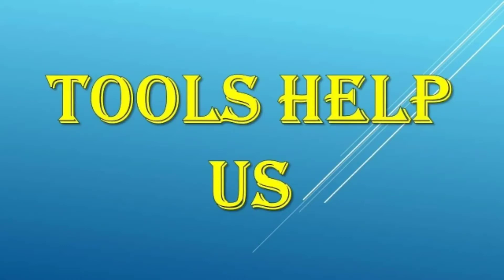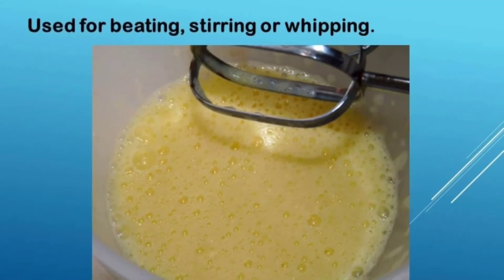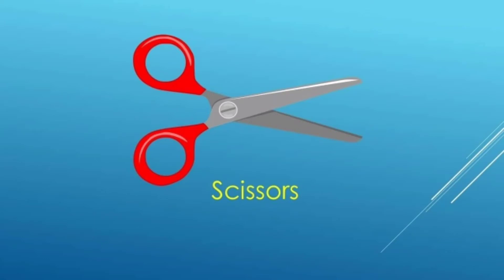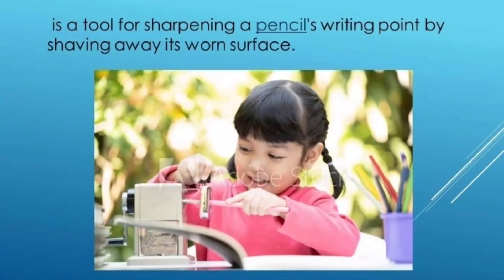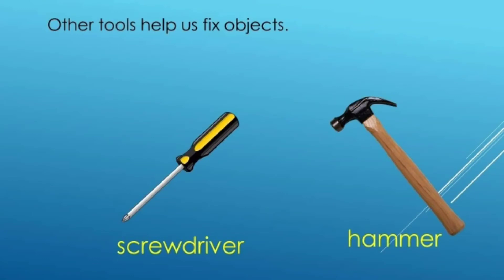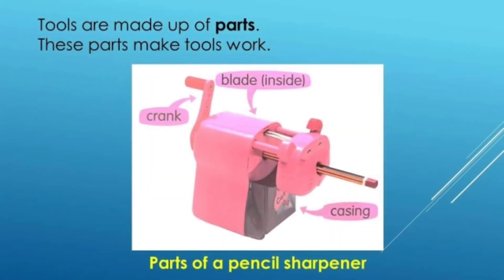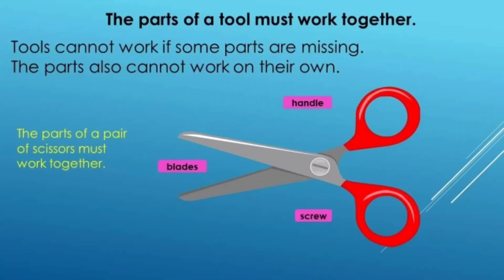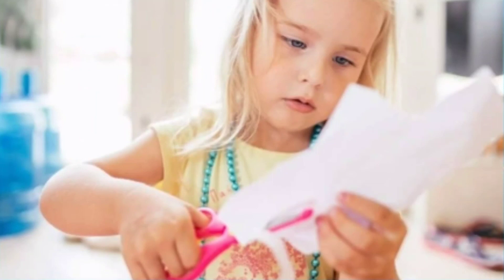Tools Help Us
P2 Science lesson 6